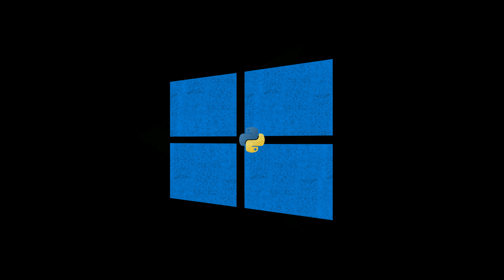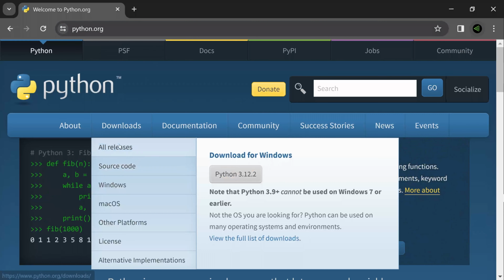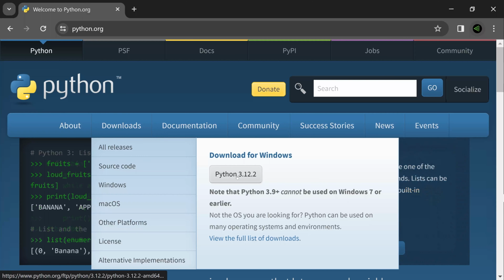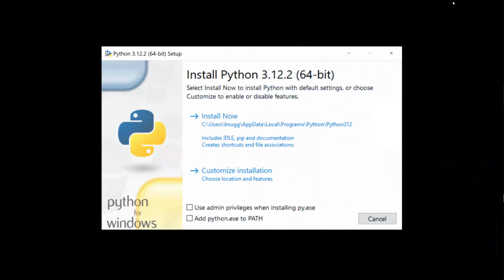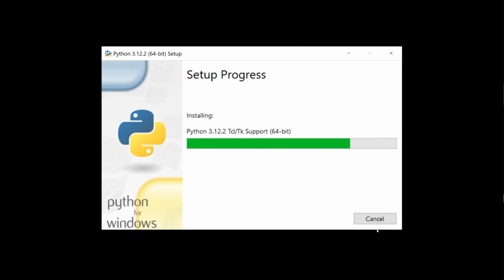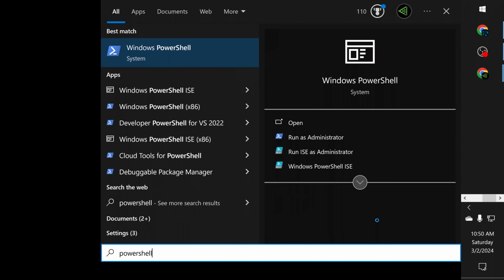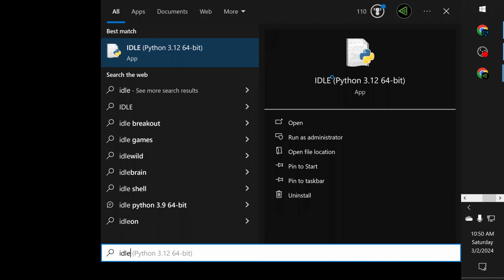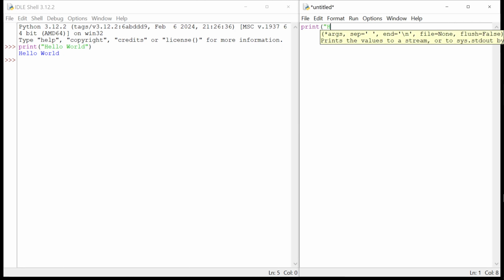How to Install Python 3.12 on Windows (2024)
In this short video we install Python 3.12 on Windows 10 (work on Windows 11 too) and create a simple "Hello World!" program.

Looking for more programming resources?